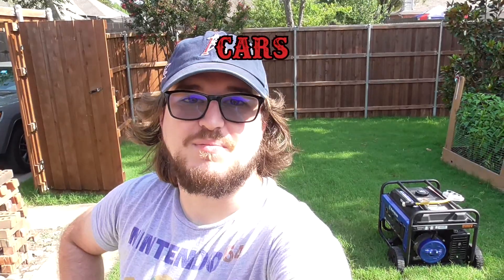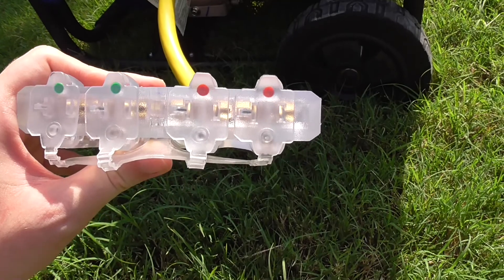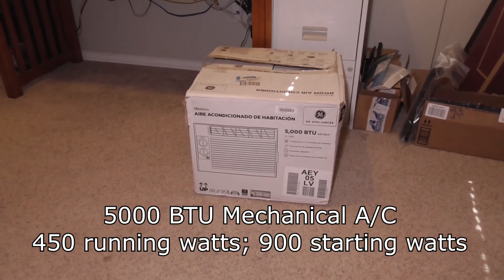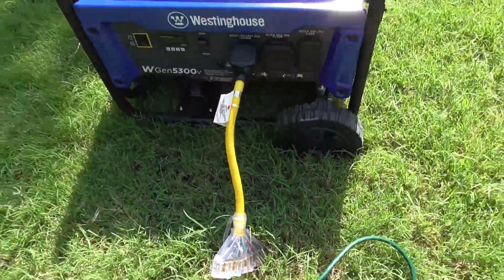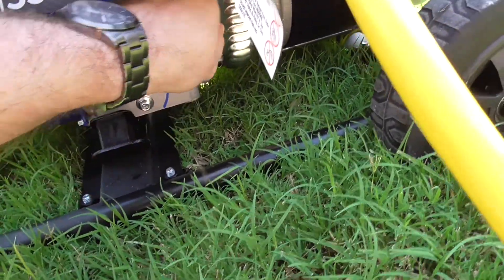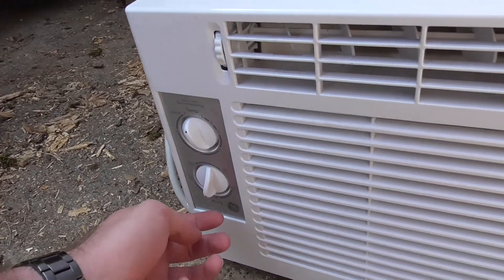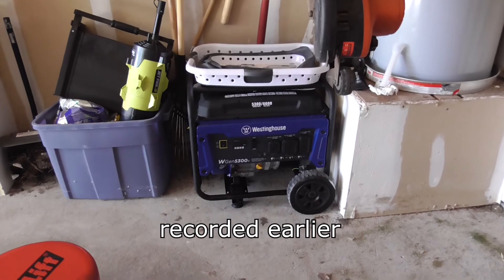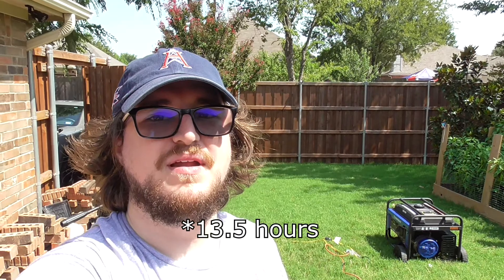Westinghouse WGen5300v Capacity Test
Following up on my first video, I test if my generator can run my fridge, freezer, and a window unit without issues!

Adapter Cord